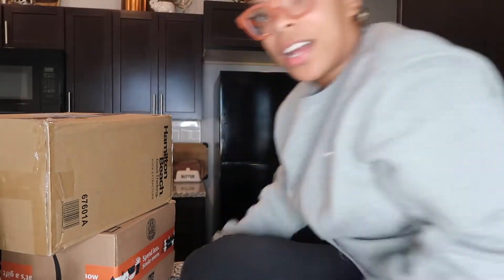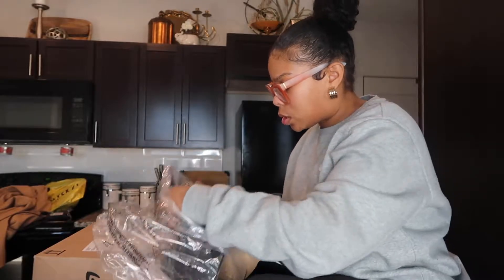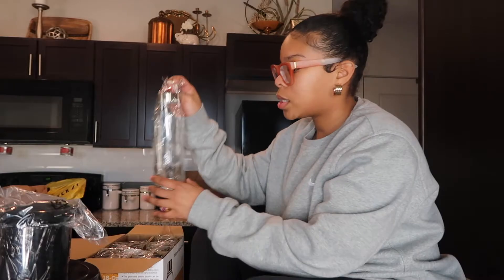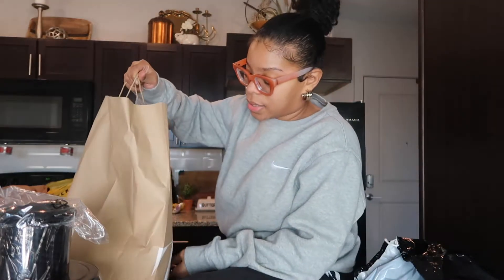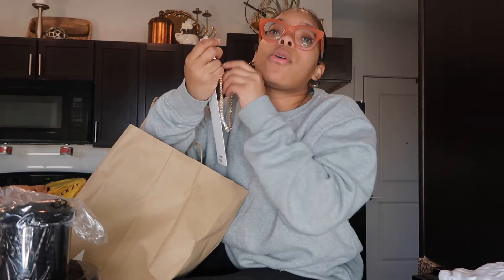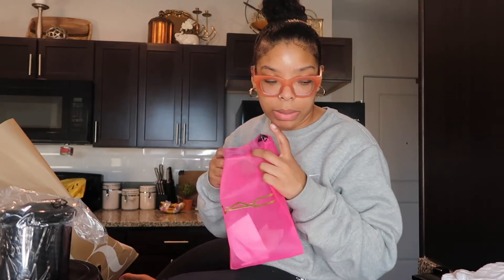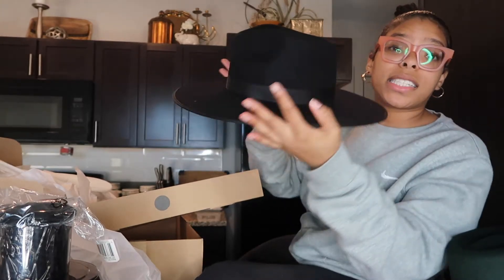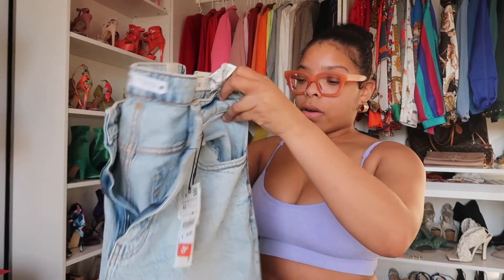Unboxing Vlog! | Zara, Hats, New Gadget!